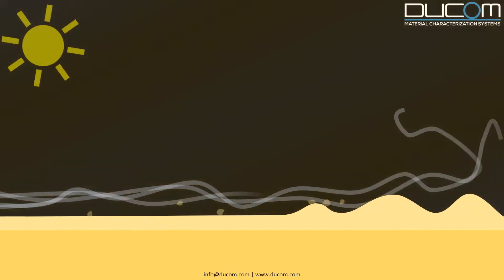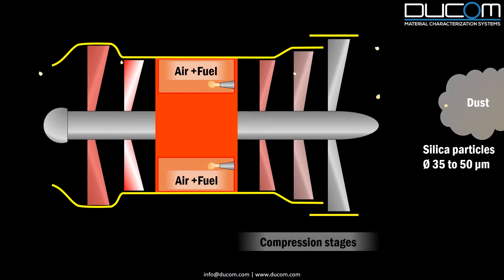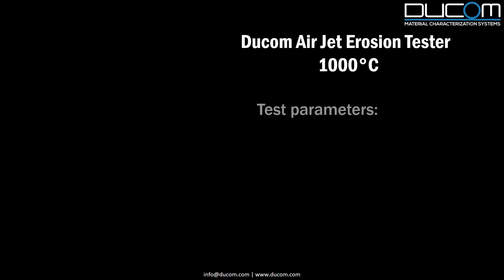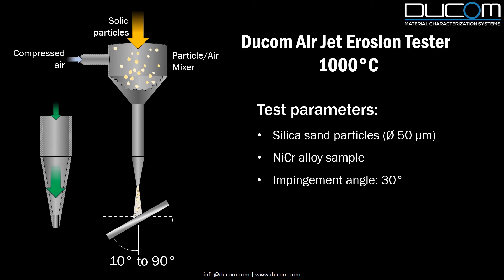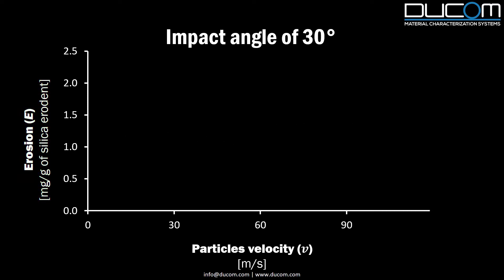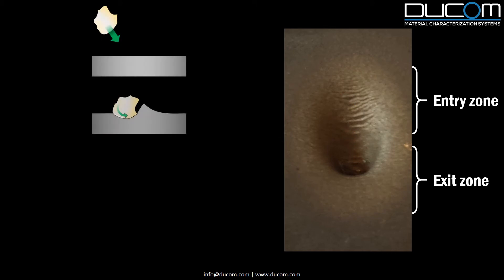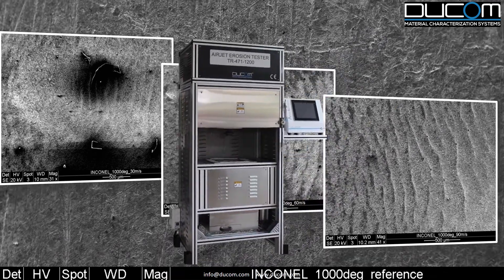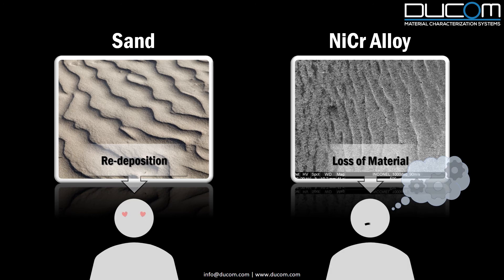Ducom High Temperature Tribometers: Erosion of Engine Blades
Solid particle impact reduces blade tolerance and engine efficiency. Ducom Air Jet Erosion Tester enable to develop materials resistant to high temperature (up to 1200 degC) and erosion.  Ducom Air Jet Erosion Tester also complies with the test standards: ASTM G76 and G211-14.